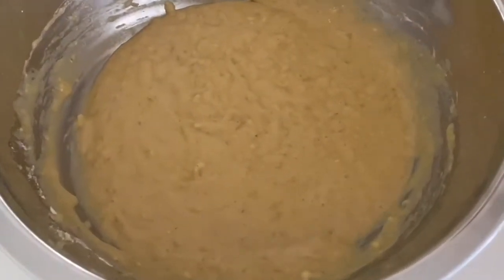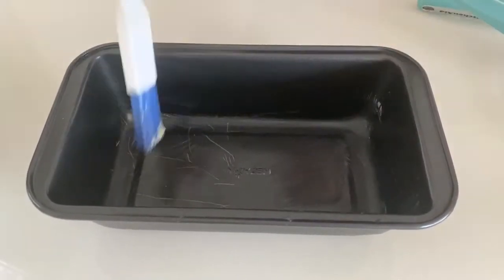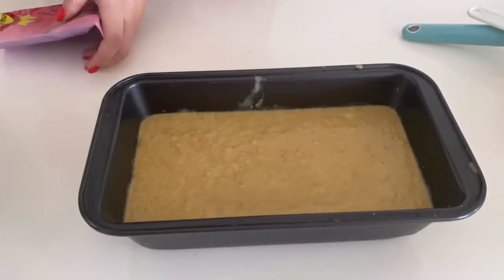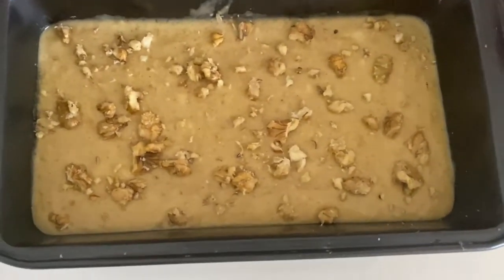Easy and Tastiest Banana Bread || How to make moist Banana Bread || Try this and you won't regret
Follow the procedure and I promise that it will be moist and the TASTIEST banana bread!
Easy and simple recipe to make. No need to use mixer and uncomplicated version of Banana Bread!

Ingredients:
4- mashed ripped bananas (overripe is recommended too)
100g melted unsalted butter
3/4 cup sugar (use less if you want less sweet)
2 eggs
1 tsp vanilla extract
1/2 tsp cinnamon powder
1 1/2 cups flour
2 tsp baking powder
1/2 tsp baking soda
1/4 tsp salt

Walnuts, raisins or almonds for topping (optional)